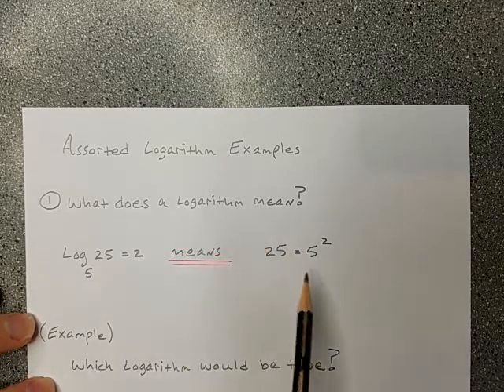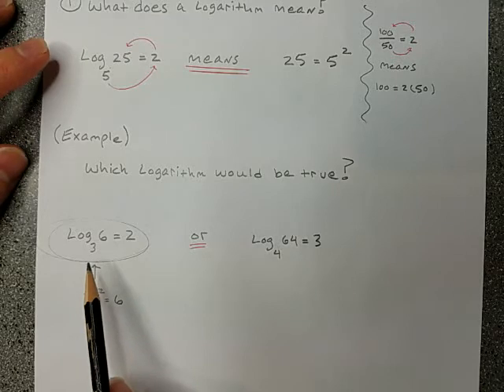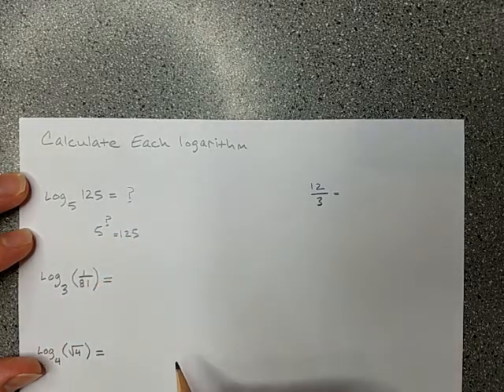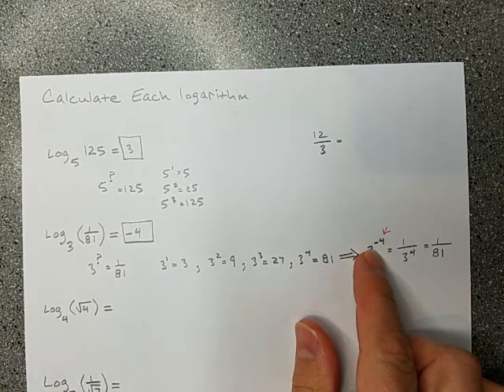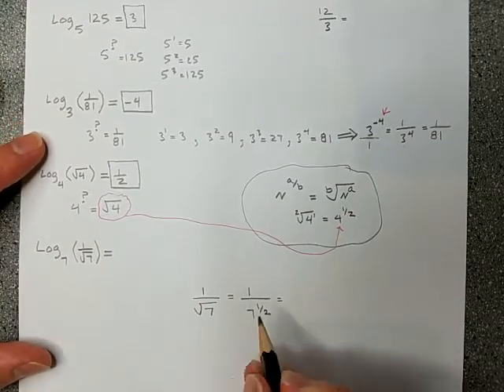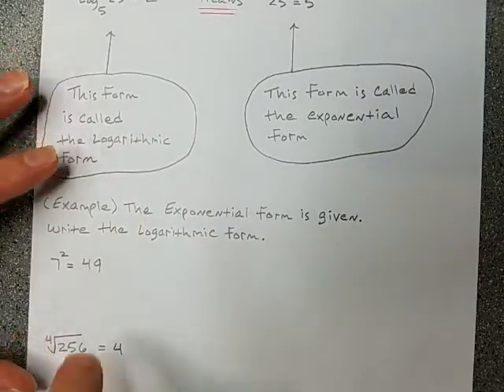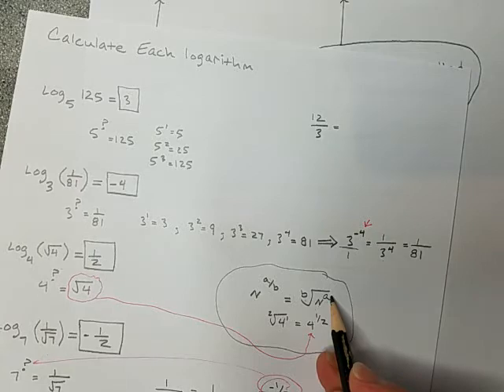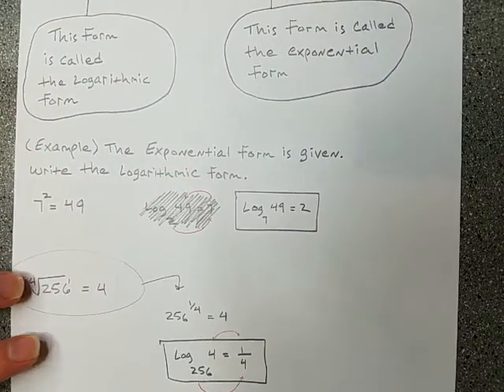assorted logarithm examples